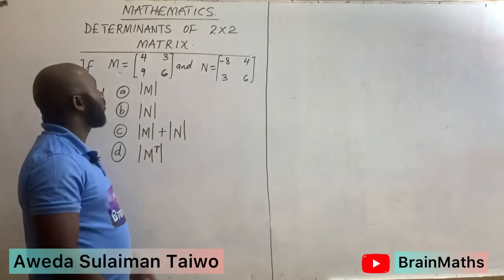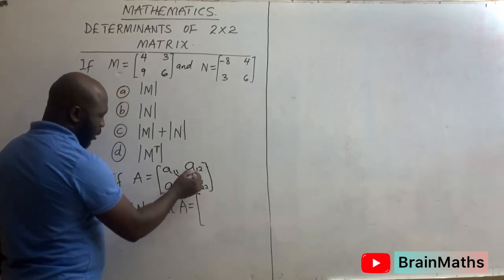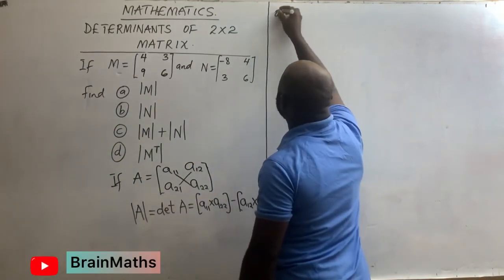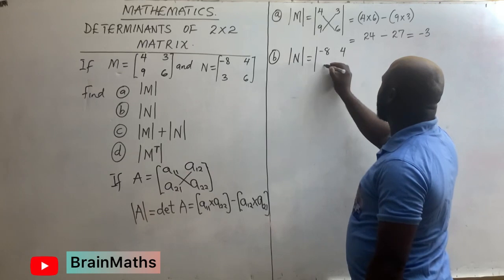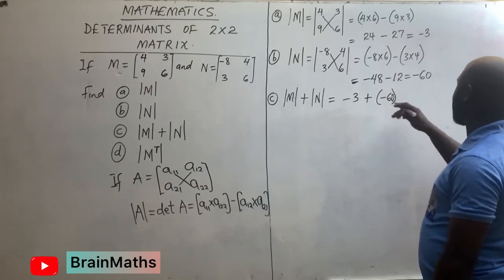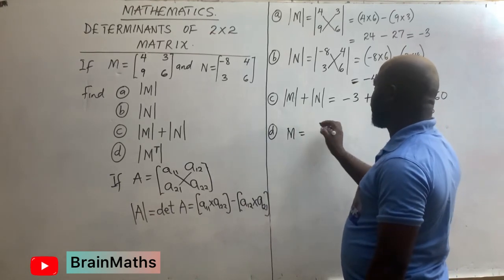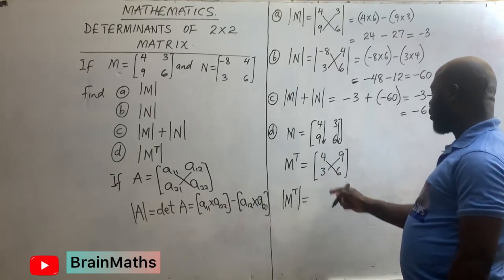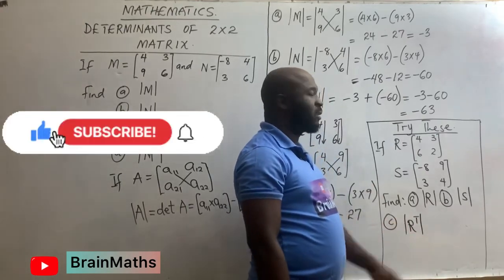MATRICES: DETERMINANTS OF 2X2 MATRICES FOR GRADES 9, 10, 11 AND 12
IN THIS VIDEO, WE WILL LEARN HOW TO:

1. Find the determinants of 2 by 2 Matrices

2. Solve a practice question on the topic